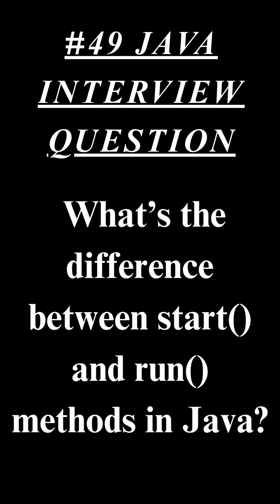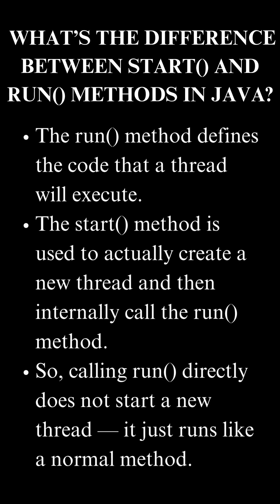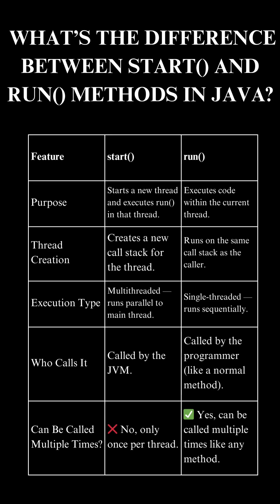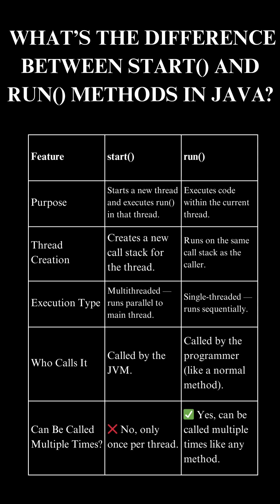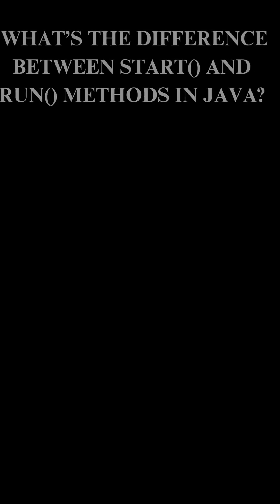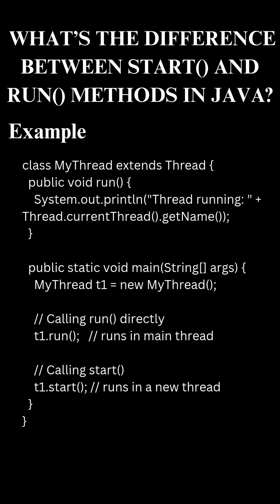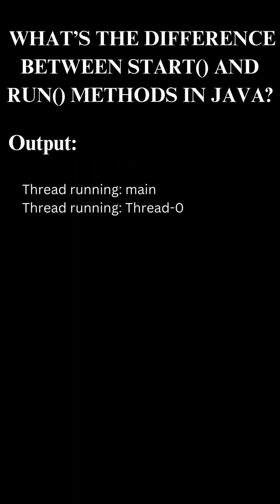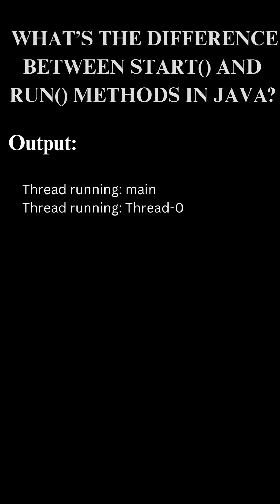Java Interview Question #49: Difference Between start and run Methods in Java | Logic Ladder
In this video of our Java Interview Questions series, we explain the difference between start() and run() methods in Java with clear examples, outputs, and explanation. A must-know for Java interviews!